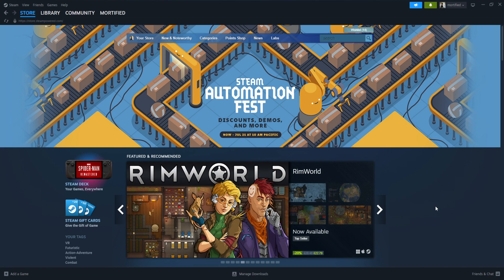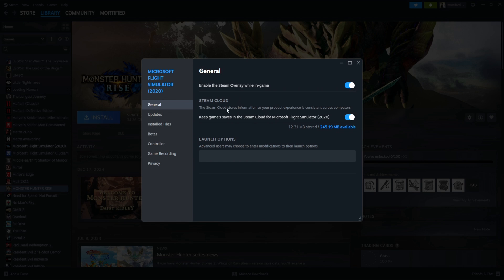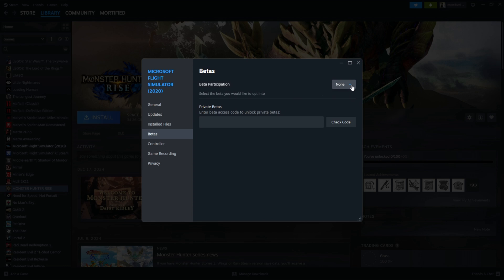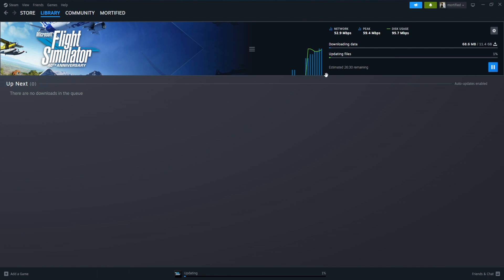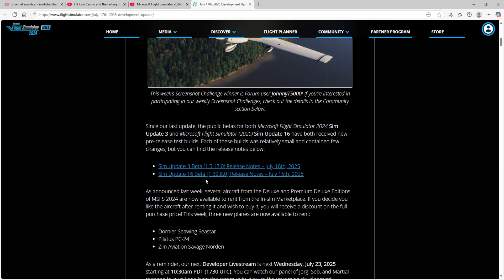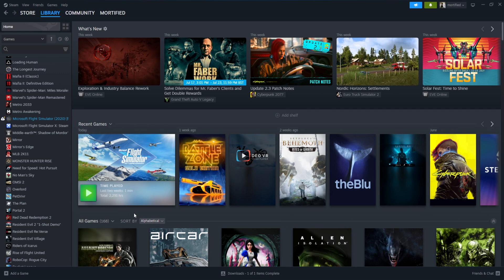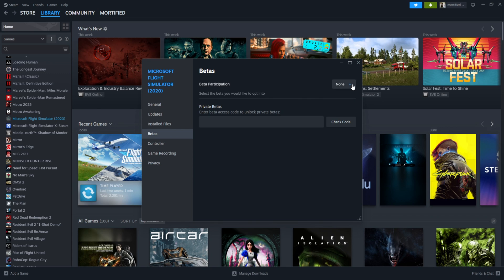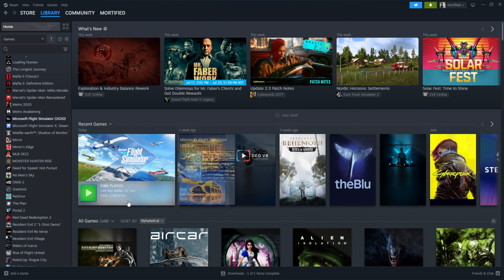FS2020/FS2024: How To Join/Leave The Beta In Steam | Byte Sized Tips No 4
Another quick Byte sized Tip for you - this time: how to join or leave the FS2020/FS2024 Beta via Steam!